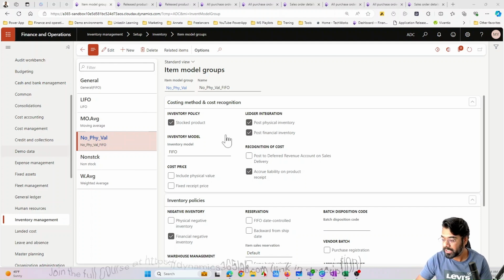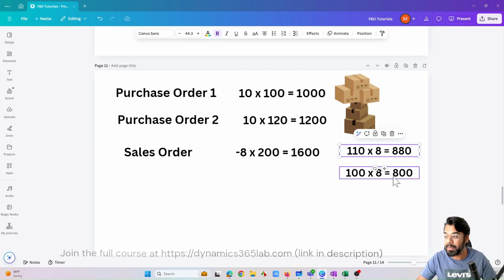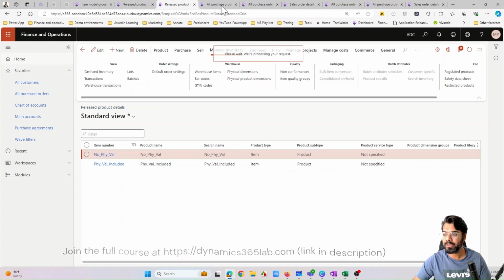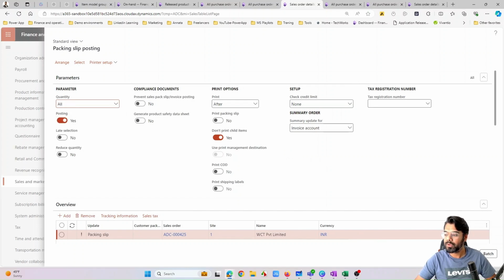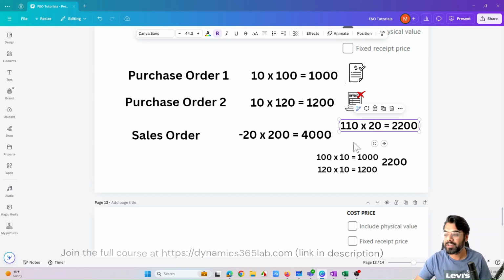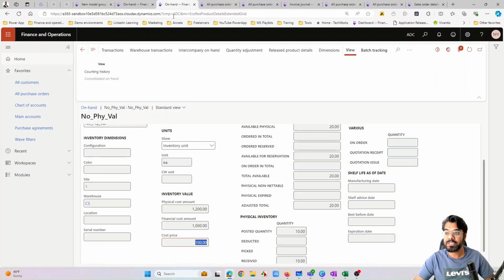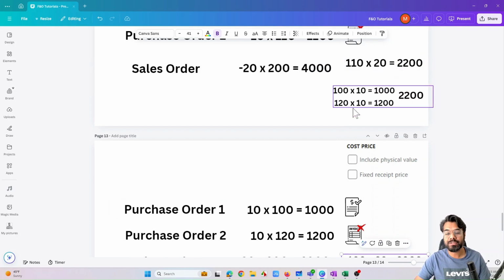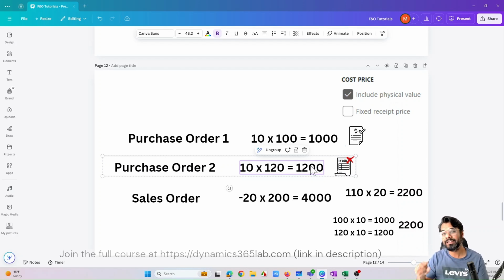Ep. 126: Impact of 'Include Physical Value' on Running Average Cost in D365 F&O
We explore the "Include Physical Value" checkbox in the Item Model Group of Dynamics 365 Finance & Operations and its impact on running average cost price calculations. This video breaks down two key scenarios: first, with the checkbox enabled, we purchase and sell an item and analyse the margin based on the running average cost. In the second scenario, we perform the same actions, but this time with the checkbox disabled, highlighting the difference in margin calculations.
If you’re looking to understand how the "Include Physical Value" setting affects your cost price and financial reporting, this video provides a clear and practical demonstration. Watch now to gain insights on optimizing your item cost configurations in D365 F&O!

Interested in a full course on Microsoft Dynamics 365 Supply chain Management & Finance?
Join my hands-on course where you'll navigate real-life implementations and scenarios. By the end, you'll have a fully functioning legal entity with all the essential modules up and running.